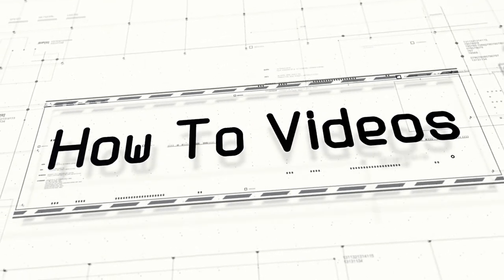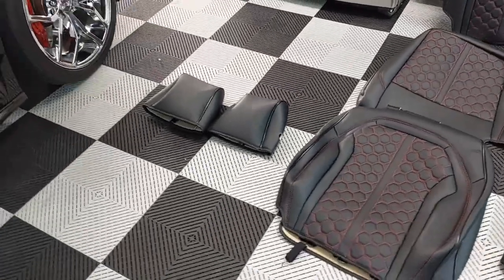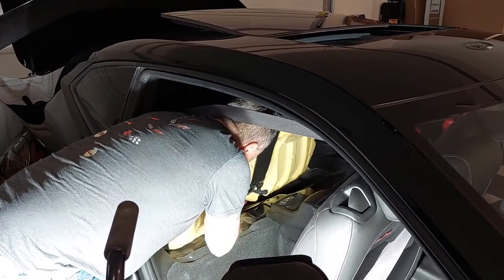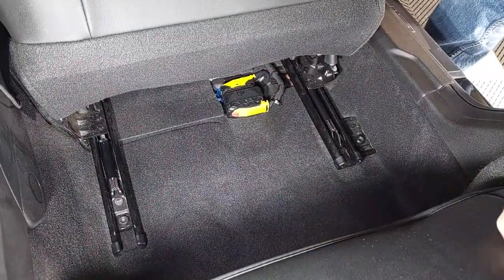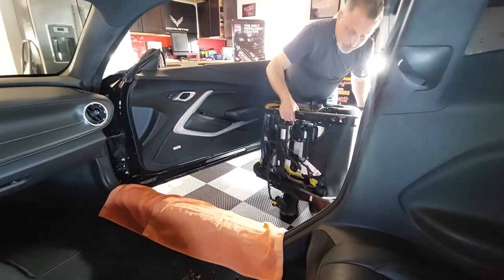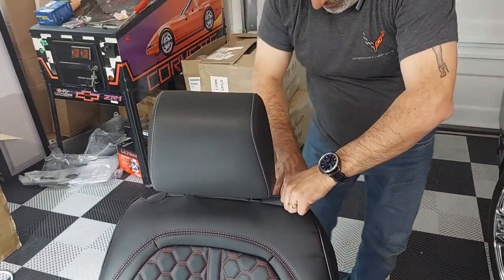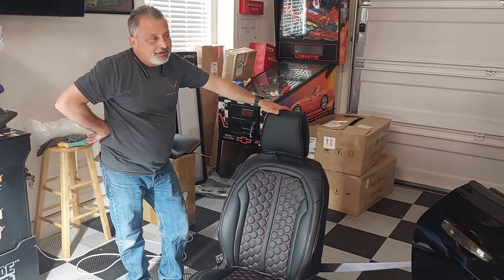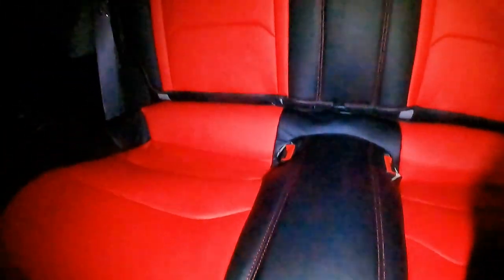How to Install Seat Covers in a 6th Generation Camaro From Kustom Interior com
In Today's Video We Show you How to Install Seat Covers in a 6th Generation Camaro From Kustom Interior com